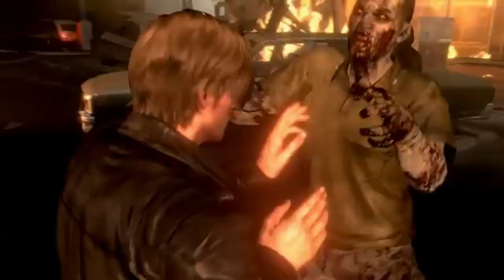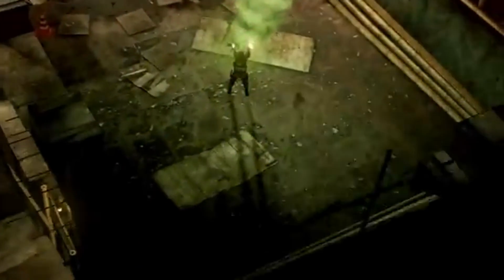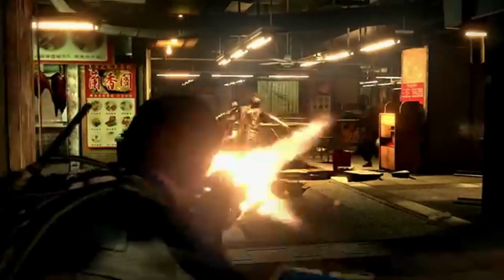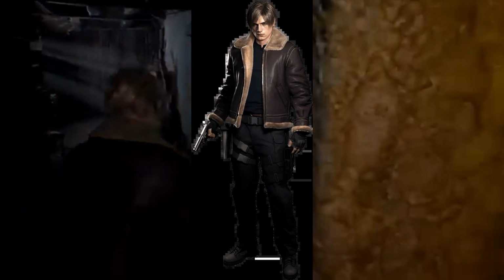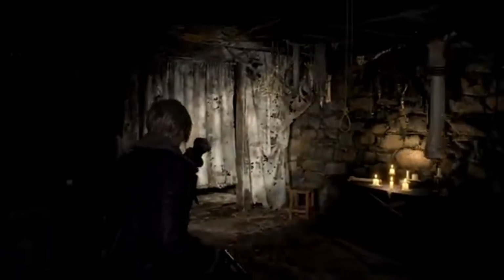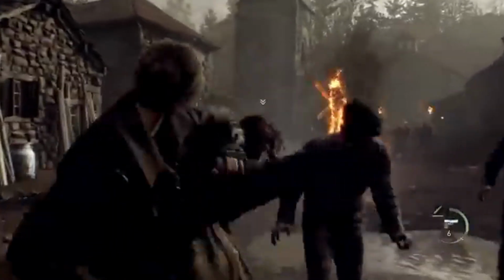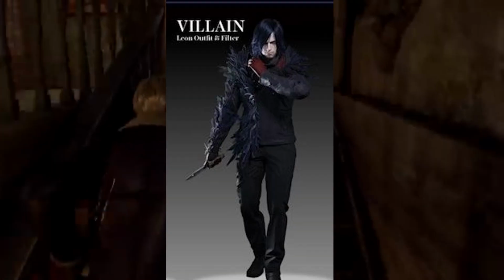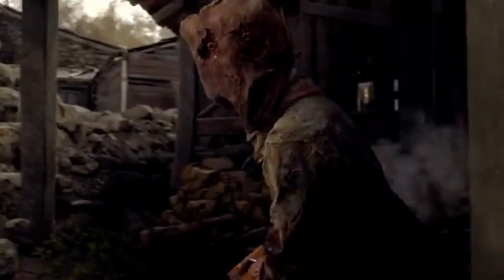A Relaxed Look at Every Leon Outfit (Resident Evil)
Hello People of the internet! welcome to my new video.

Hi everyone, i know this isn't my normal style of video, but i hope you all enjoy. if you do plz let me know and i can make more of these!